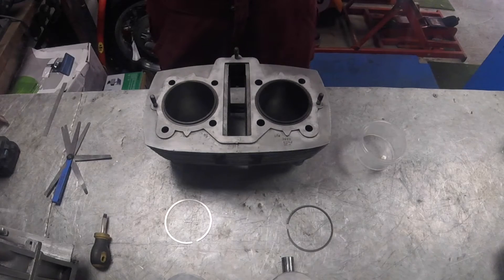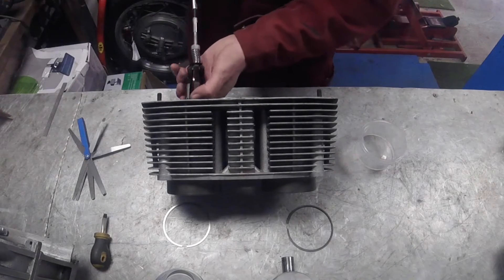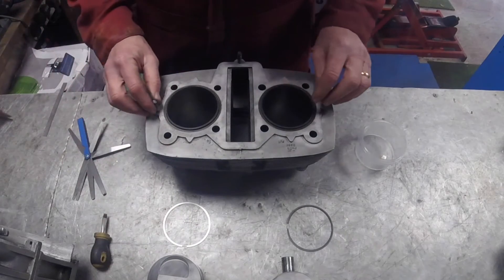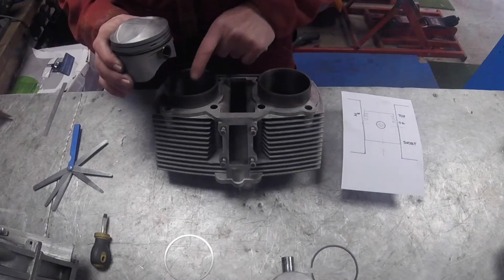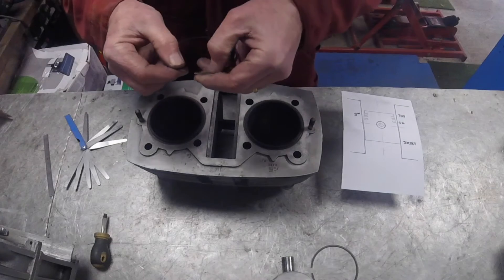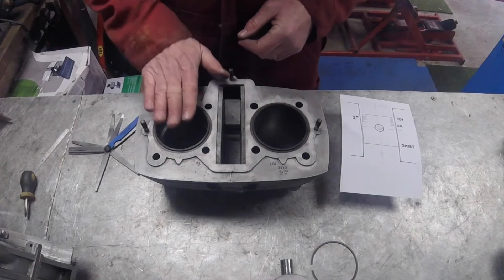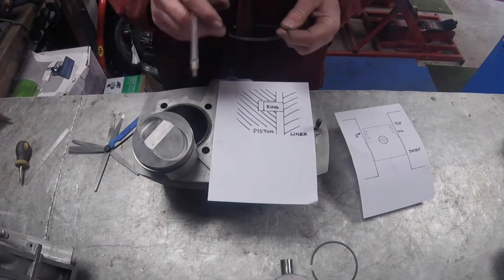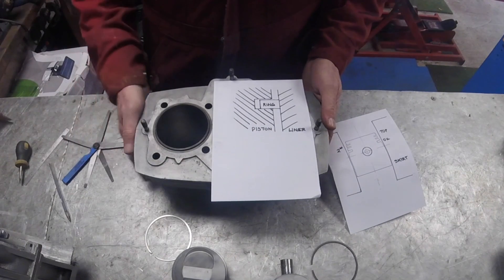How to check Pistons, rings and cylinders using feeler gauges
We all know there are tight tolerances in engines and that micrometers are often needed to take accurate measurements. In this video I've tried to show how you can check if your pistons, rings and cylinders are within specification, using only feeler gauges.